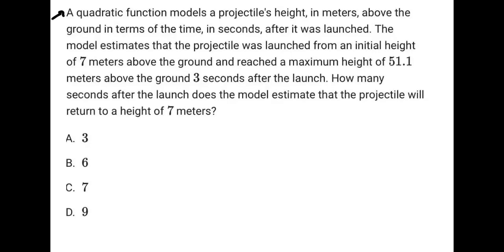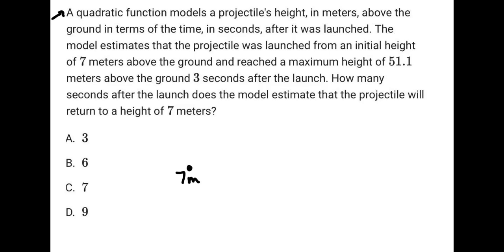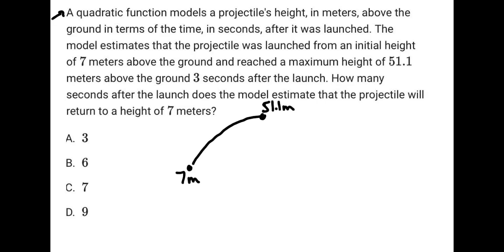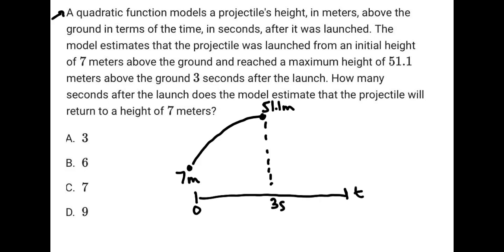A quadratic function models a projectile's height, in meters, above the ground in terms of the...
Digital SAT Question Bank: Advanced Math (HARD)

A quadratic function models a projectile's height, in meters, above the ground in terms of the time, in seconds, after it was launched. The model estimates that the projectile was launched from an initial height of 7 meters above the ground and reached a maximum height of 51.1 meters above the ground 3 seconds after the launch. How many seconds after the launch does the model estimate that the projectile will return to a height of 7 meters?

ID: 271ffad7 Educator Question Bank